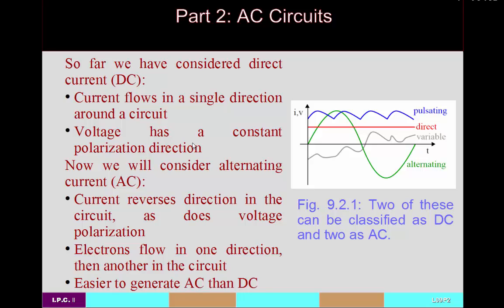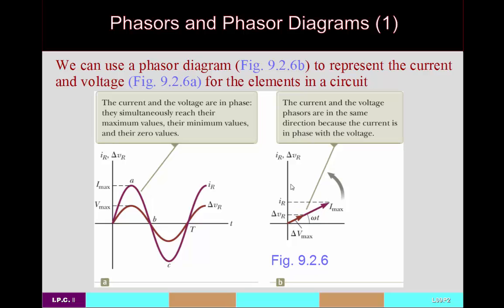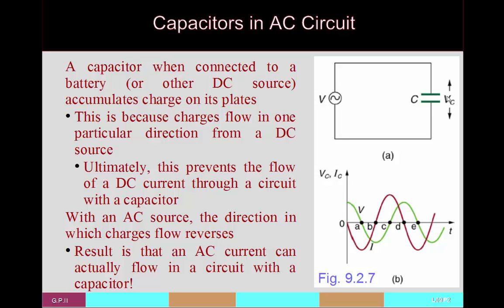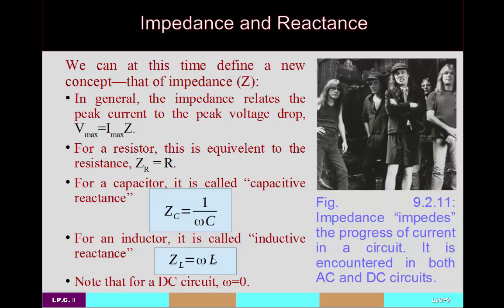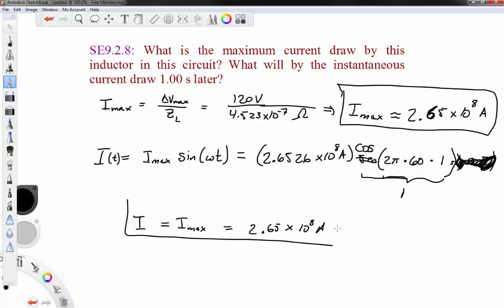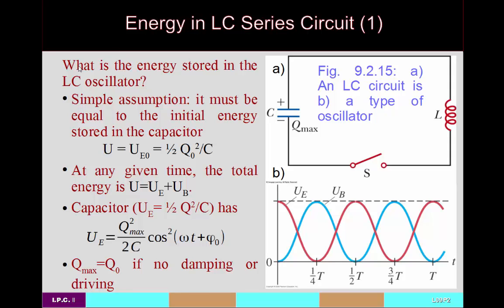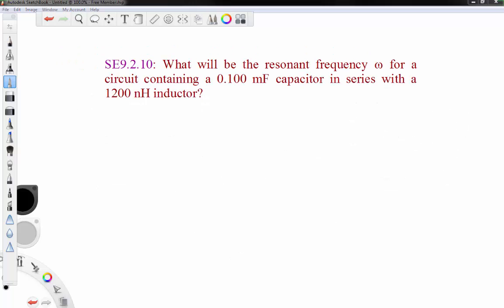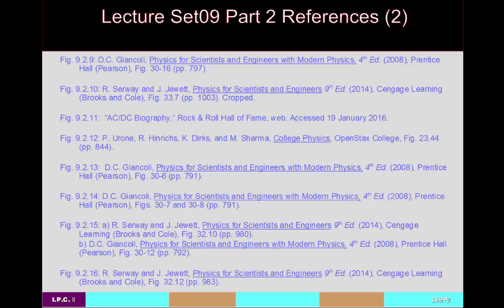GP2--L09P2--AC Circuits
A General Physics Lectures discussing AC Circuits, including AC circuits with only a resistor, only a capacitor, and only an inductor; and also LR and LC combination circuits, as well as (briefly, but not in detail) the LRC circuit. Also introduces the concept of impedance.